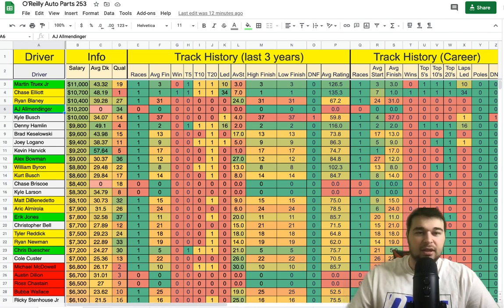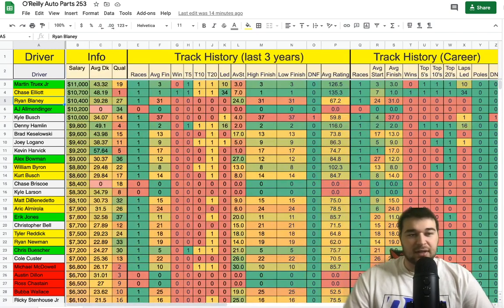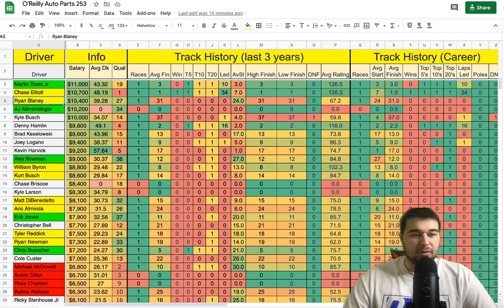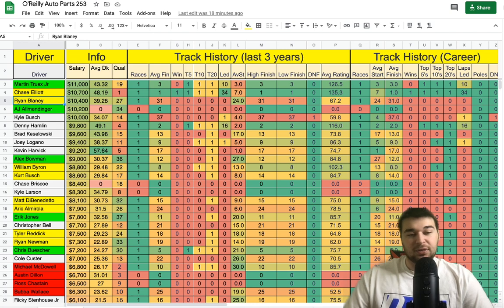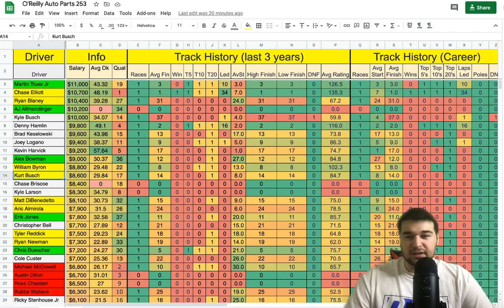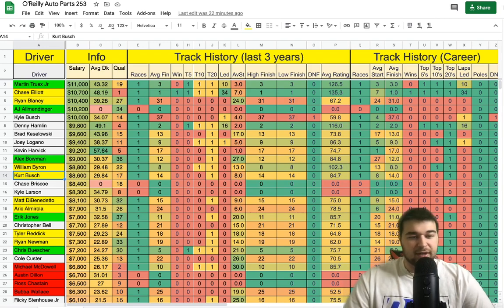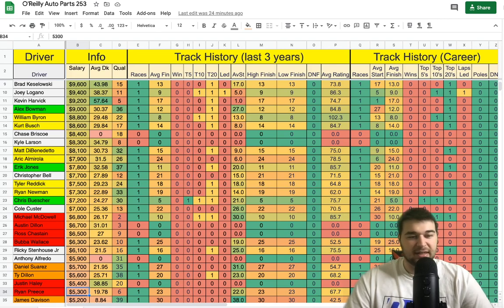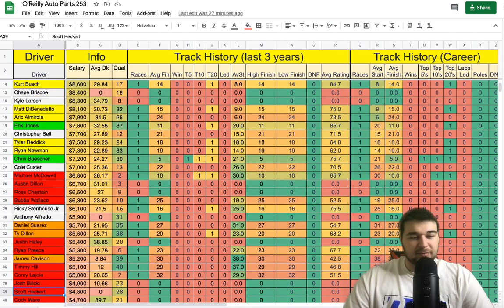O'Reilly Auto Parts 253 Nascar DFS Cheatsheet